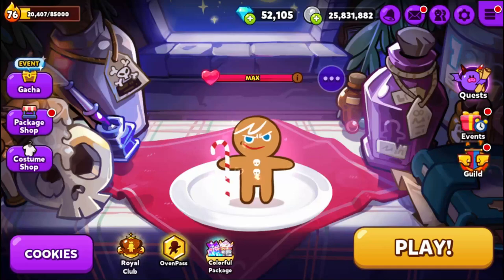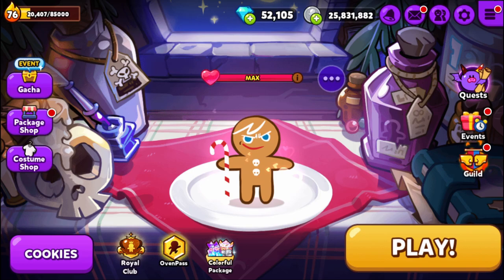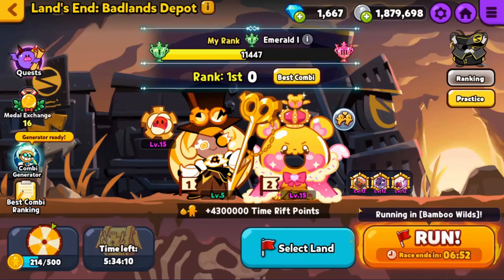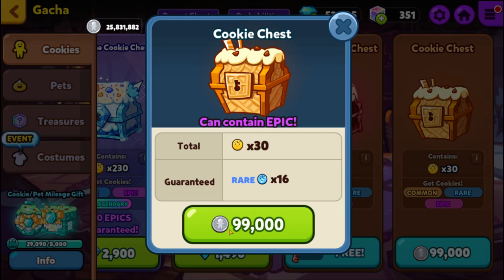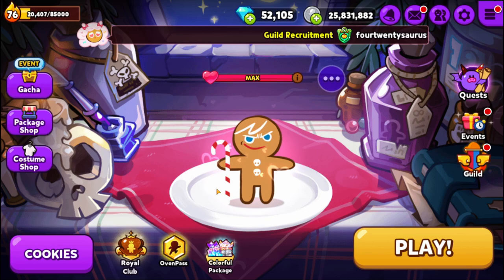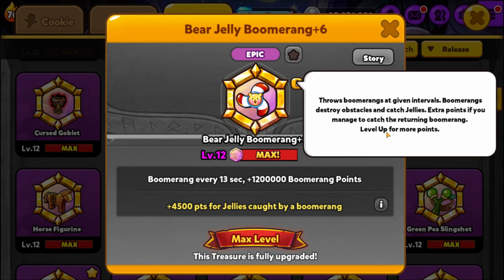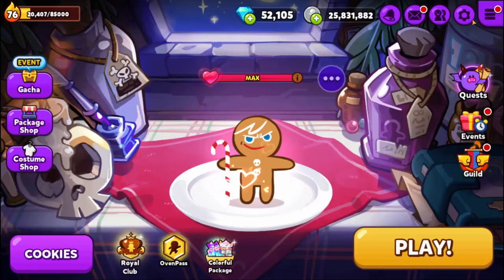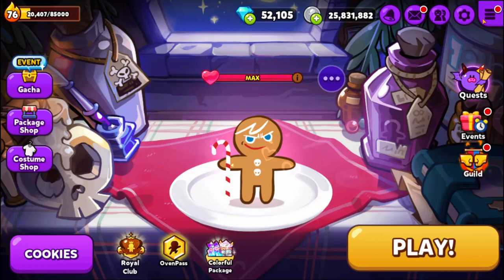What is Cookie Run: Ovenbreak? Mobile Game to Play 2021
Looking for a new mobile game to play in 2021 or seen the ad but not sure what this game is? Watch the video to find out more about this East Asian hit game!

Timestamps
0:00 Intro
0:26 Basic Mechanics
1:32 Game Menu
2:10 Game Mode #1 - Breakout
3:08 Game Mode #2 - Trials
3:32 Game Mode #3 - Trophy Race
4:45 Economy + Gacha System
7:25 Cookies / Pets / Treasures
10:39 Events
12:10 Extras